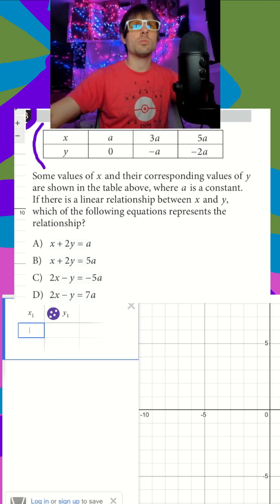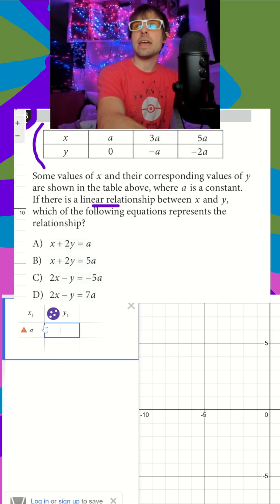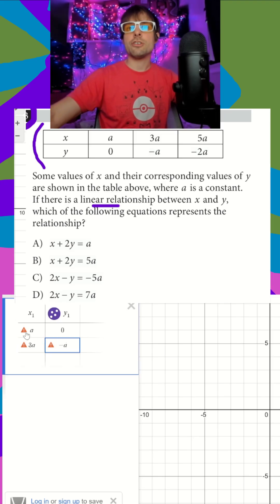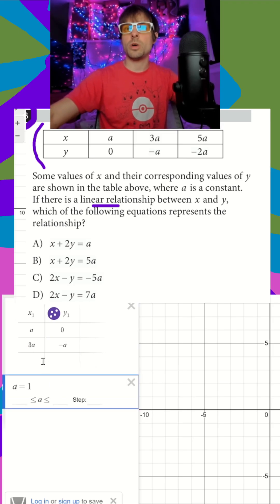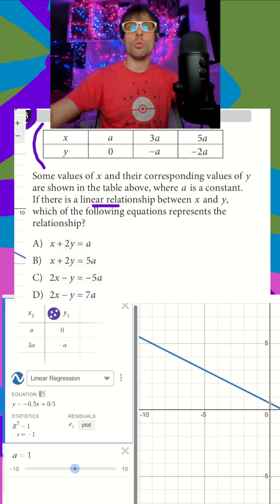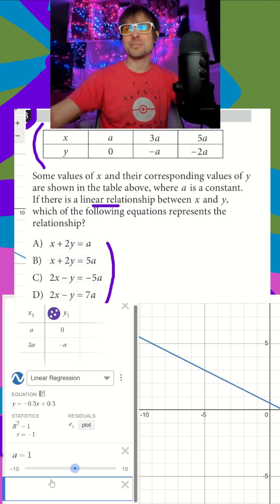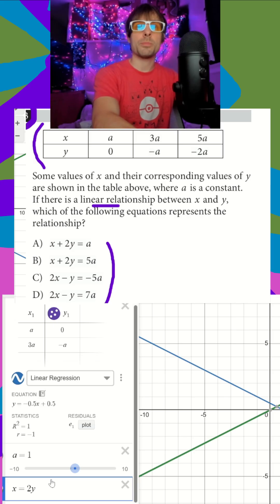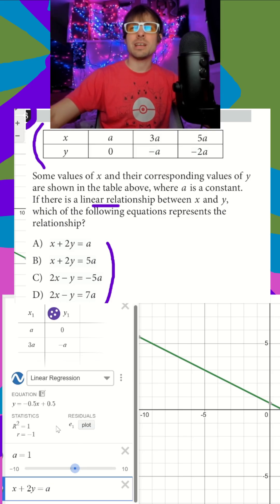Digital SAT Math: Chart with VARIABLES